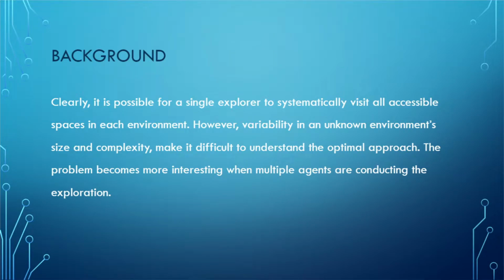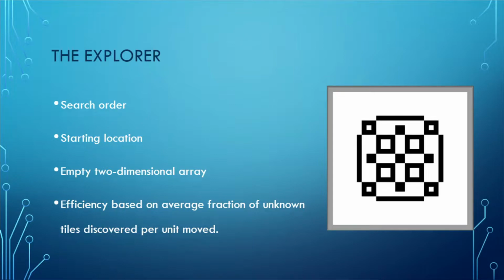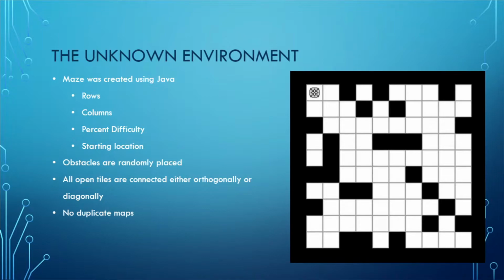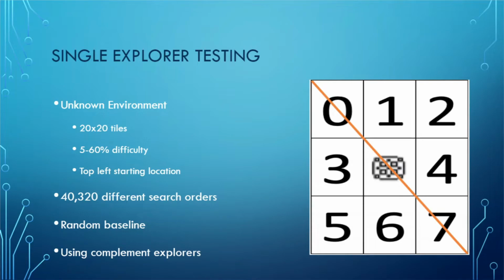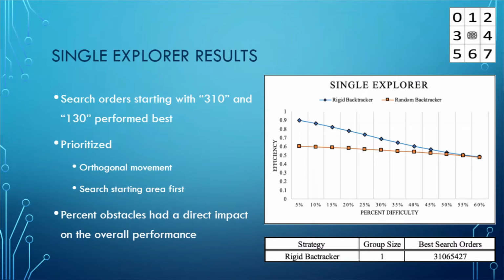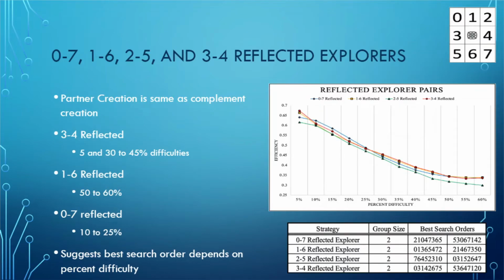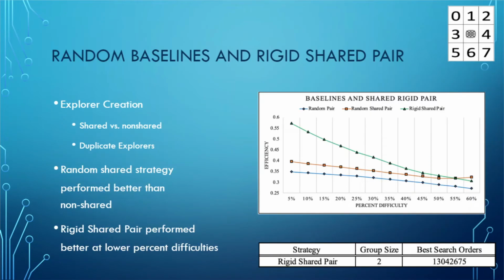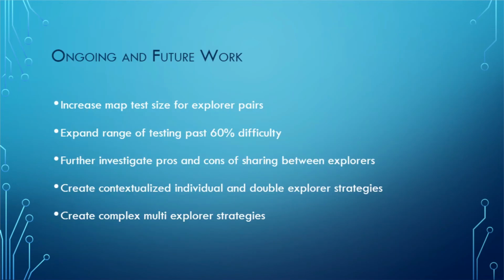Autonomous Blind Robotic Mapping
Authors: Matthew Appler and Stephen Hughes

This work set out to explore the issues associated with mapping an unknown environment using singular and pairs of robotic explorers. The results were then compared to a baseline in which the search order was randomized every turn. This was done to show if having rigid search orders were better or worse than random movement. Since it is unreasonable to use brute force to test all possible combinations of explorer pairs, generic strategies (combinations of search orders) were developed. These strategies included: 0-7,1-6, 2-5, and 3-4 Reflected Explorers, 45, 90, 135, 180, 225, 270, and 315 Degree Clockwise Rotated Explorers, Non-Shared and Shared Random Explorers, and Rigid Shared Pair.